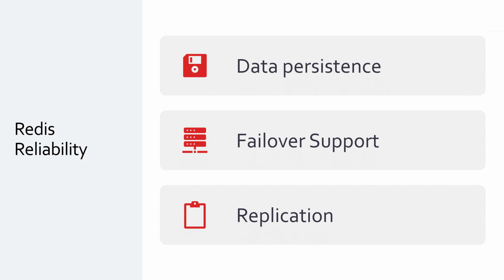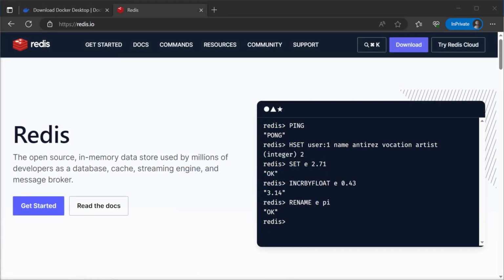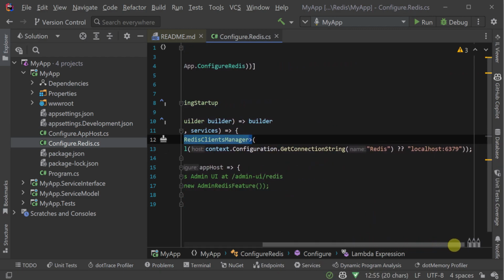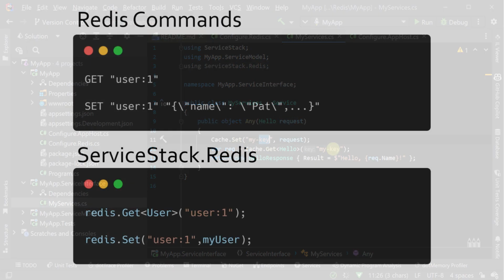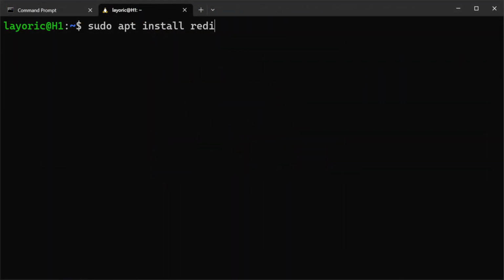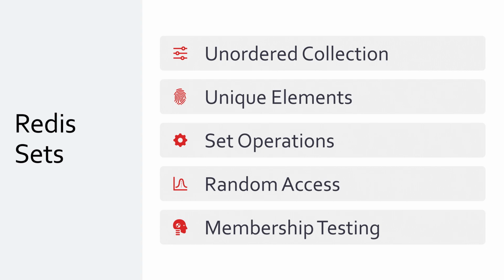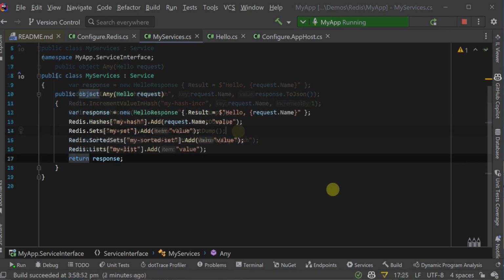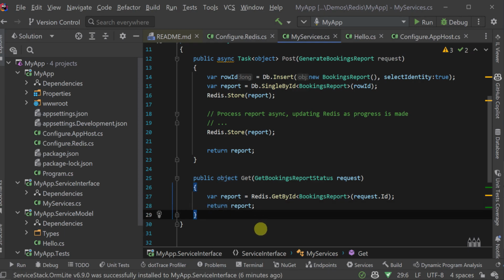Getting Started with Redis in .NET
In this tutorial we explore the basics of Redis, an in-memory database, and its integration in .NET using the ServiceStack.Redis library. The video covers topics such as setting up a Redis server with Docker, understanding the ServiceStack.Redis library, and making the most of Redis data structures in a .NET context. Furthermore, it also delves into utilizing the async capabilities of ServiceStack, all demonstrated through clear, practical examples. This tutorial is a useful resource for both newcomers to Redis and those aiming to incorporate it more effectively into their .NET projects.